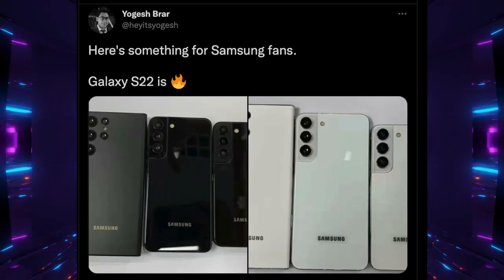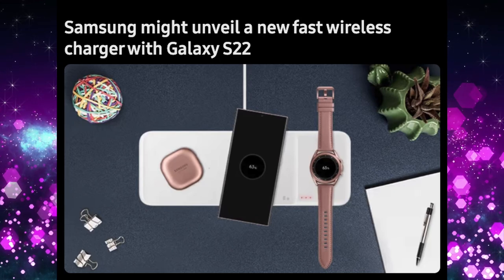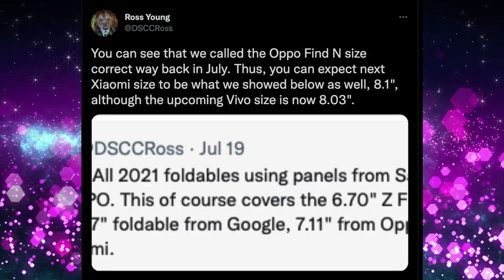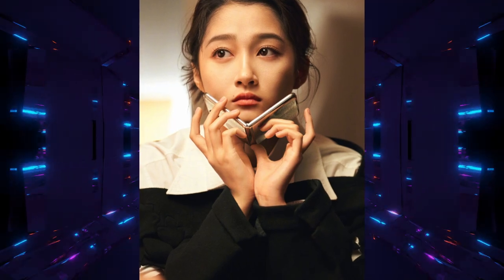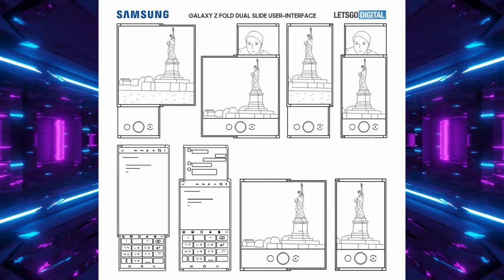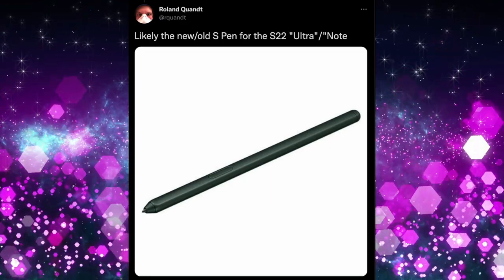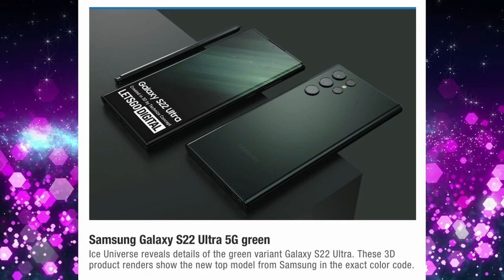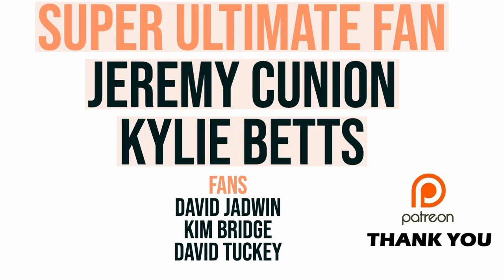Galaxy S22 Ultra Note is Looking Like a GREAT Upgrade | GTVDR186